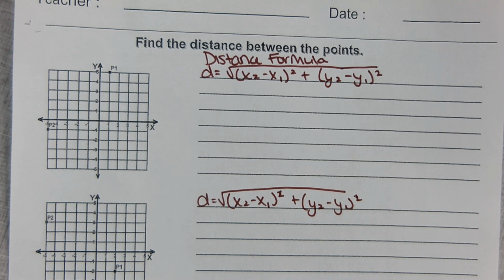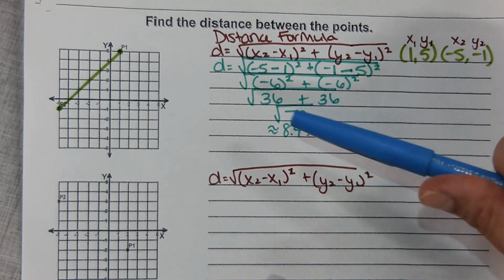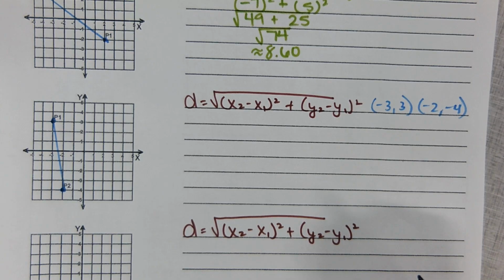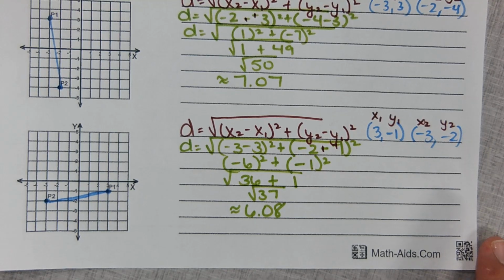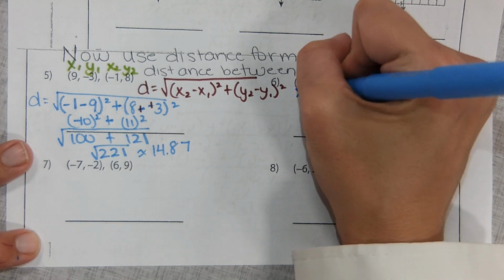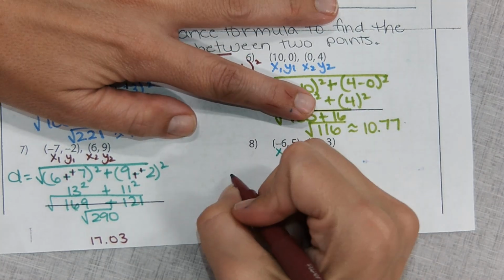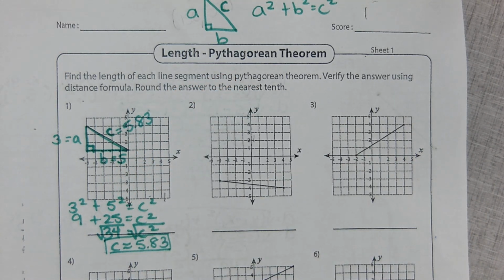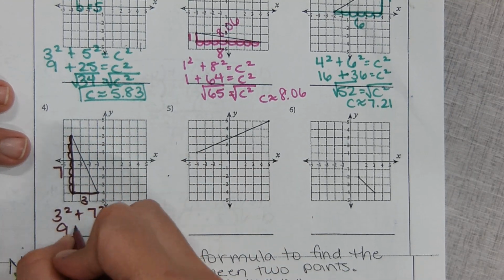Distance between two points on the Coordinate plane Worksheet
Distance formula and Pythagorean theorem; Lesson 1.3 Using Midpoint and Distance Formulas| McGraw Hill Text book| Big Ideas Textbook| FL BEST Standards| Chapter 1